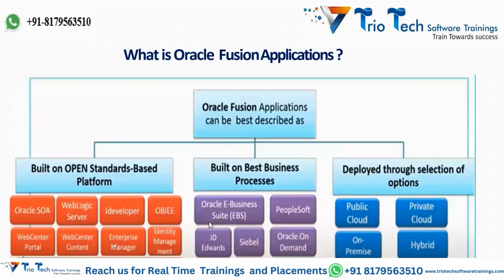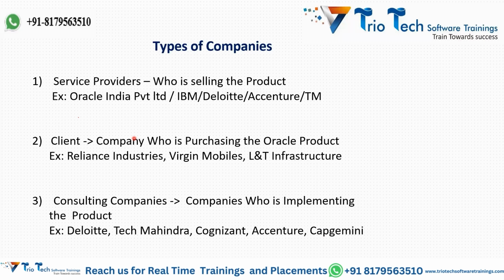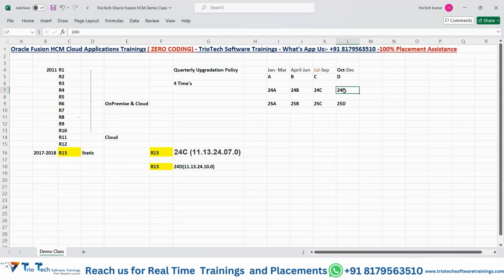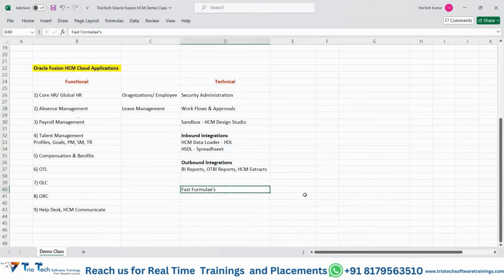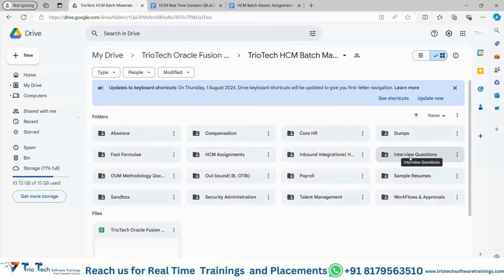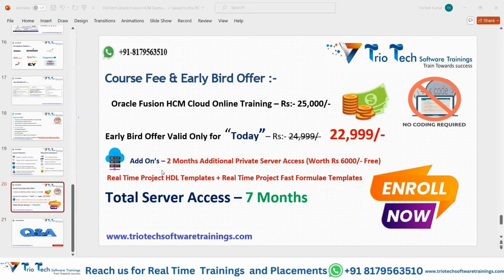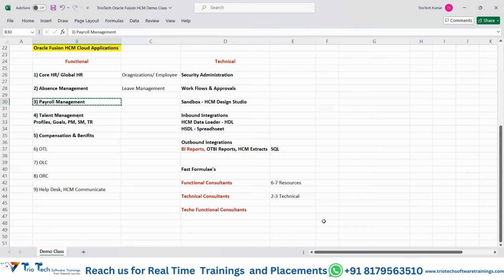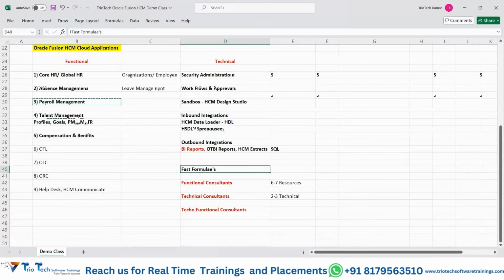Oracle Fusion HCM Training in Hyderabad | Best Oracle HCM Cloud Online Certification Demo-1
Master HR with Oracle Fusion HCM Online Training: Unleash Your Potential!

🔍 Are you struggling with complex HR challenges? Looking to transform your workforce management with a robust solution? TrioTech's Best Oracle Fusion HCM Online training is your gateway to mastering HR processes effortlessly with Oracle HCM Training and Placement

In this video, get an exclusive preview of our extensive online training program designed to empower you with the skills needed to navigate Oracle Fusion HCM with confidence.

What to Expect:

🎥 Live Demo: See the platform in action and explore its powerful features.
📚 In-Depth Training: Dive deep into comprehensive modules, curriculum, and hands-on exercises.
👩‍🏫 Expert Instructors: Benefit from the insights of seasoned HR professionals.

🚀 Course Highlights: 🚀

Duration: 90+ Hours Detailed Program (3 Months) ⌚️
Course Video Access: Lifetime Access to Videos 📽️
Server Access: Private Non-Refresh Server Access for 5 Months 🛜
Direct Profile Sharing to Companies for Interviews 💐

Benefits for You:

Boost HR Expertise: Master core HR processes, from recruitment to performance management.
Increase Efficiency: Automate tasks and streamline workflows for a smoother HR experience. ⏱️
Improve Employee Engagement: Empower your workforce with self-service tools and personalization.
Gain a Competitive Edge: Stand out in the job market with a highly sought-after skill.

This Training Is Perfect For:

HR Professionals
IT Developers
Project Managers

Anyone seeking to master Oracle Fusion HCM Course

** Oracle Fusion Cloud HCM Online Training Demo 1 ** Click 'Show More' to expand ⬇⬇⬇⬇⬇⬇⬇⬇

TrioTech is the leading institute for Oracle Fusion Cloud HCM Online Training, delivering top-notch training in trending and in-demand Oracle courses.

Let’s build a stronger HR future together!